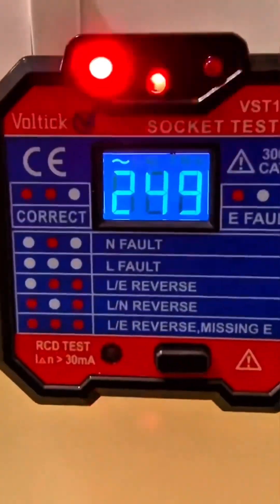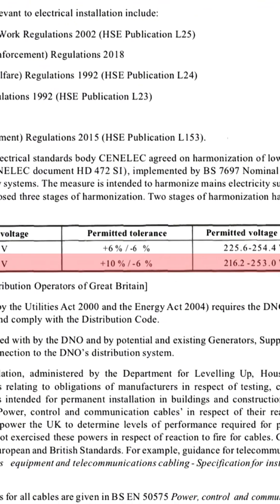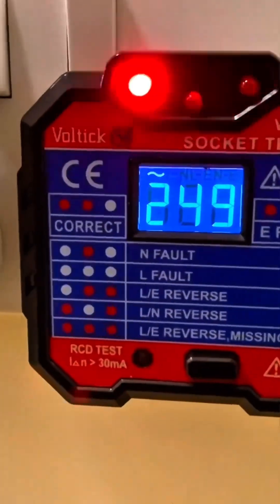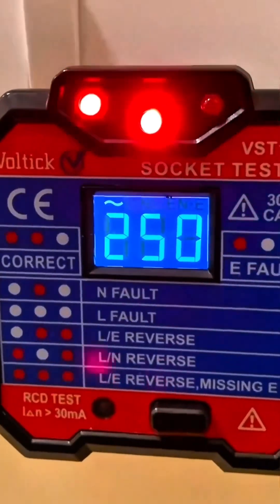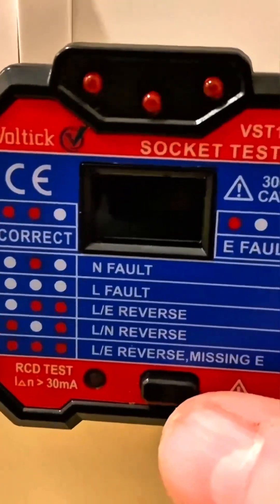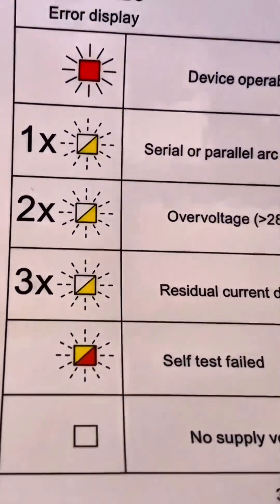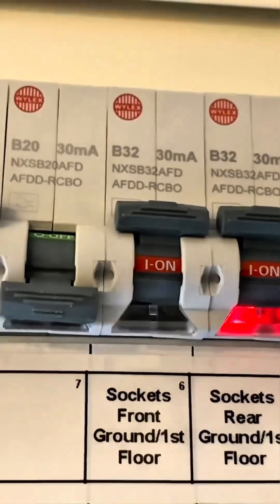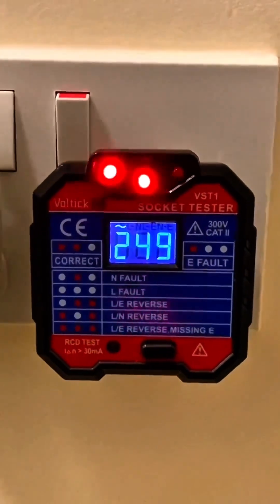Can My Volage Indicator Help With Fault Diagnosis?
Every electrician and apprentice electrician will own a plug in voltage indicator or socket tester at some point. I used a tester that on a socket outlet and it displays the voltage at that socket as well as giving the option to test an RCD or RCBO rated at 30mA or less. The tester will also display via 3 LED lamps the status of the socket outlet - CORRECT, E FAULT, N FAULT, L FAULT, L/E REVERSE, L/N REVERSE and L/E REVERSE MISSING E.